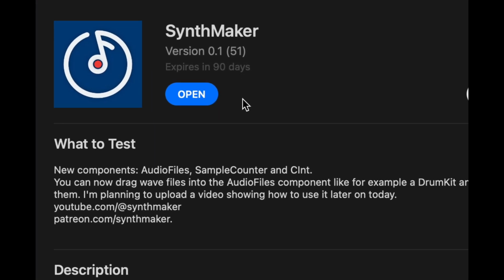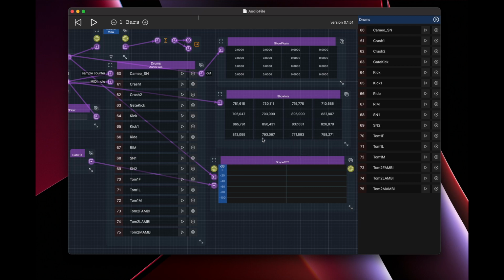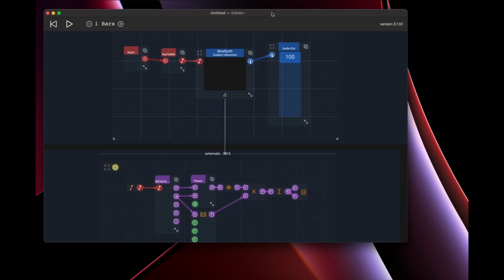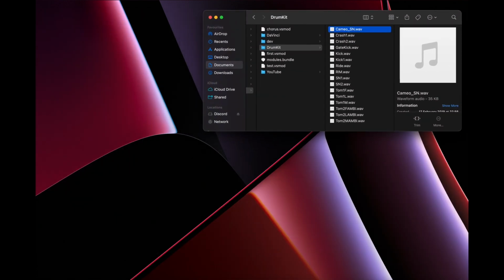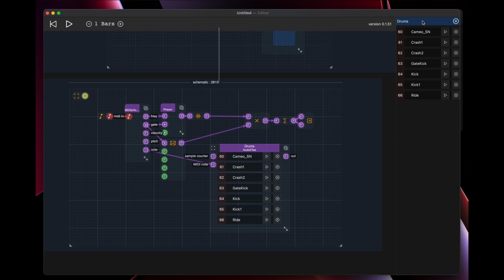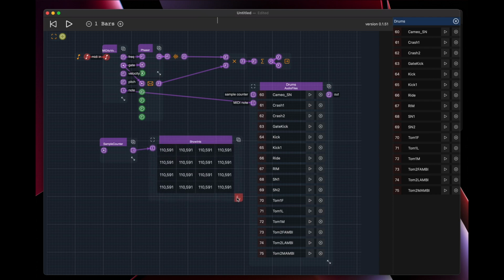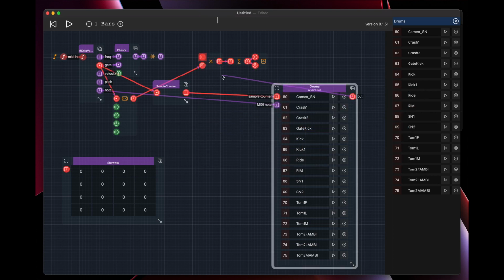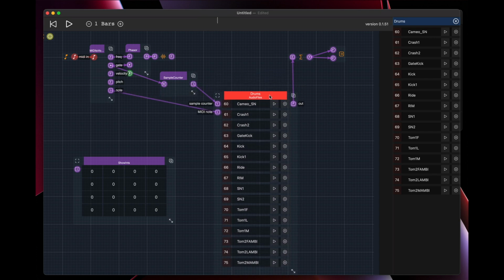Synthesizer Drum sounds triggered by MIDI Notes with the latest SynthMaker 0.1.51.